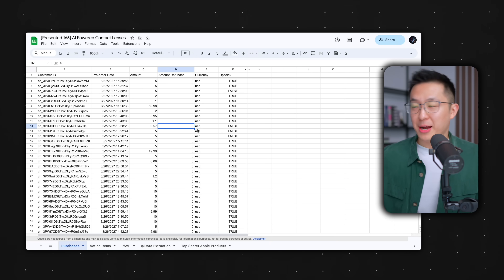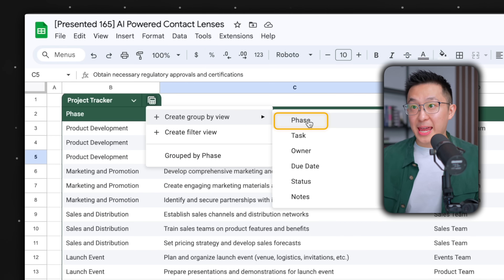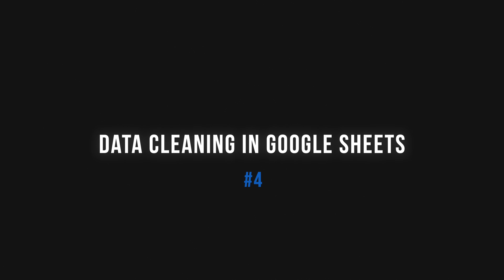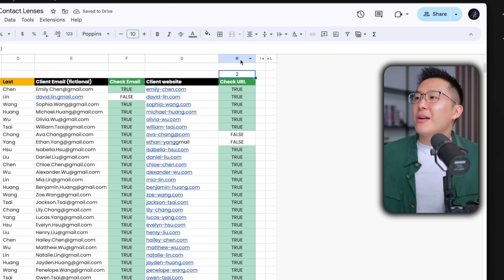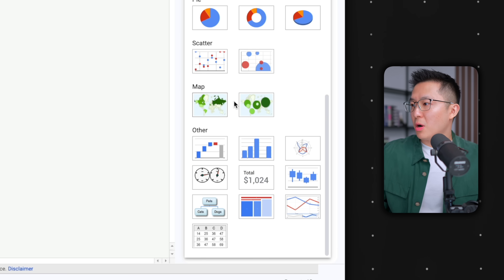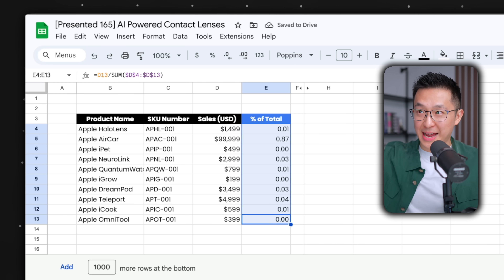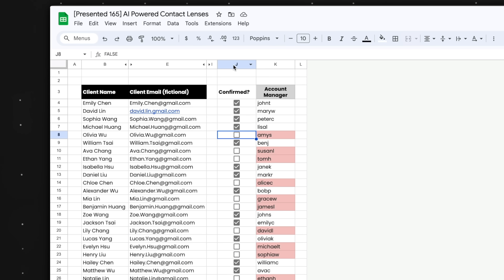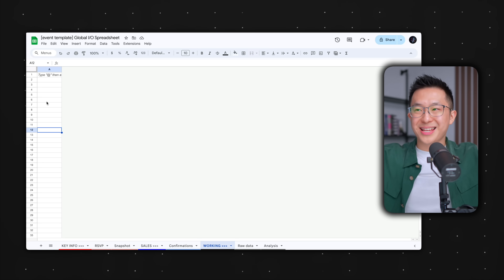10 INCREDIBLE things Google Sheets can do Right Now!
Unlock the full potential of GoogleSheets with these 10 incredible tips!

Learn how to streamline data formatting, create dynamic grouped views, master filters, clean and extract data effortlessly, and leverage powerful shortcuts. Plus, discover real-world applications, collaboration tips, and currency conversion tricks.

*TIMESTAMPS*
00:00 10 Google Sheet Tips for Productivity
00:11 Convert to Table
01:45 Grouped Views
02:46 Advanced Filter Tips
03:58 Must-know Data Cleaning Techniques
06:17 Data Extraction in Google Sheets
08:10 3 Must-use Shortcuts for Google Sheets
09:58 Project Management in Google Sheets
11:21 Collaboration Tips
11:58 Convert Currencies in Sheets
12:51 Formatting hack in Google Sheets